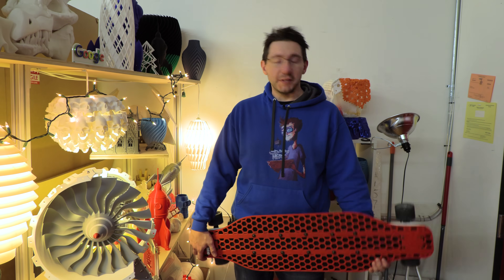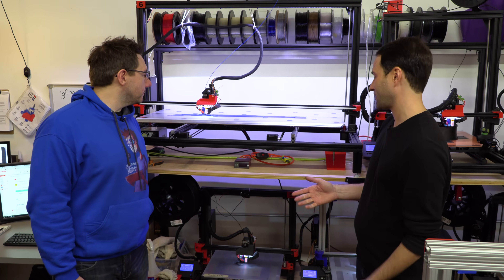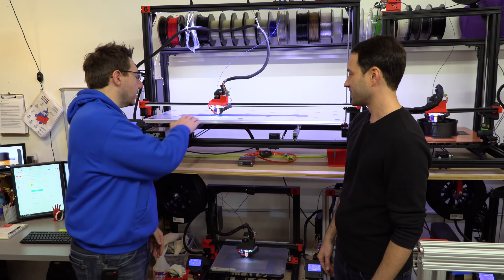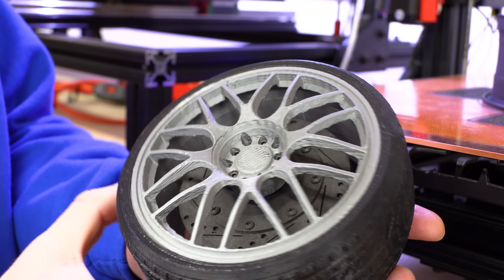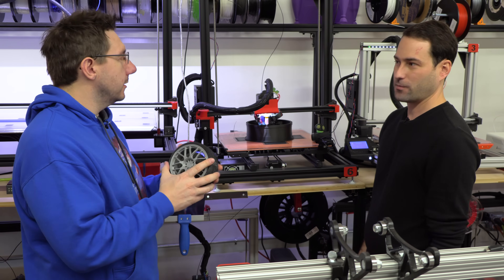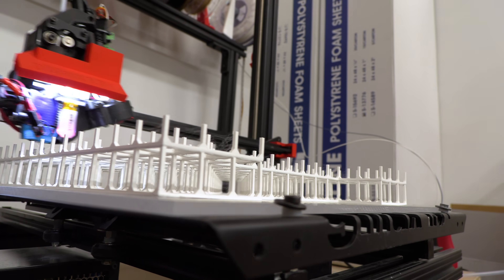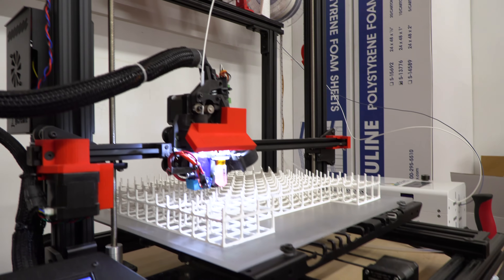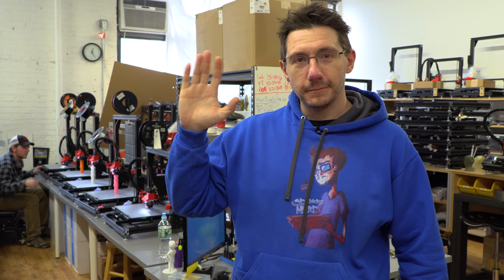3D Printing OpenRC Axle on the gMax 1.5XT+ // On Location with gCreate in Brooklyn New York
gCreate contacted me and had a solution for the 3d part OpenRC F1 axle. I stopped by while in New York to see what they had, and what else they were printing.

On the machine was some Matterhackers PRO PLA and NylonX!

++ Bitcoin: 1L4D7HZ198DHfYyfcKim11cPV1pSvkBzQA
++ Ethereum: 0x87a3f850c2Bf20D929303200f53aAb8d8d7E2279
++ Litecoin: LeMZvR4WUCngynZ4D8h2BDUQdqS1GdBwK2

509 NE 165th st
Shoreline, WA 98155
USA